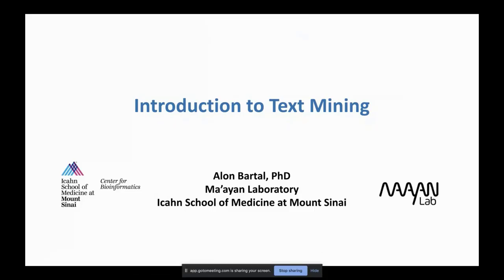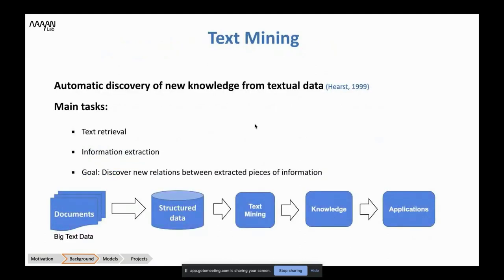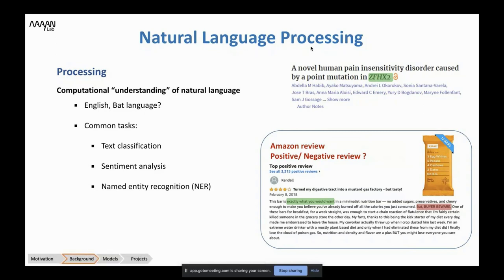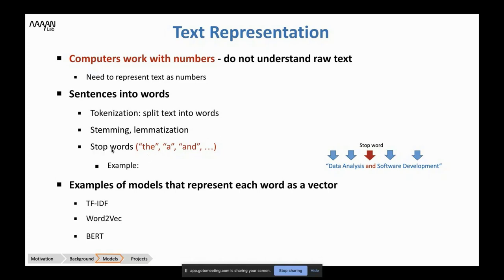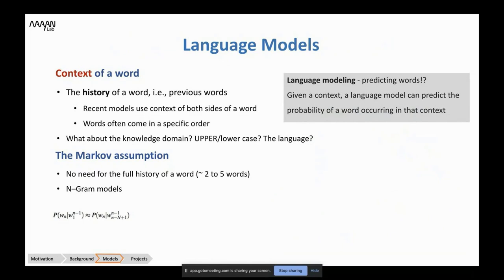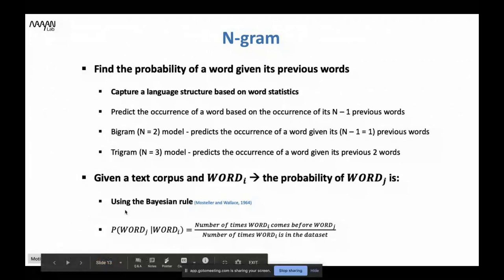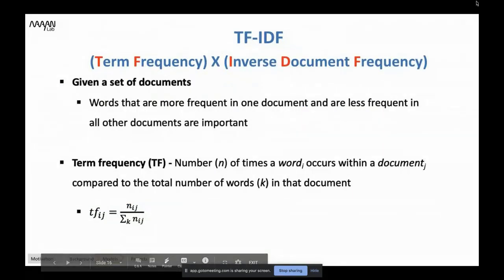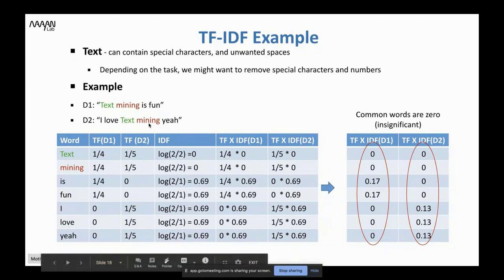Introduction to Text Mining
In this lecture Dr. Alon Bartal from the Ma'ayan Lab explains the fundamentals of text mining, with detailed explanations about key methods such as TF-IDF, Word2Vec, and BERT. The lecture covers how to the methods with examples of practical implementations.